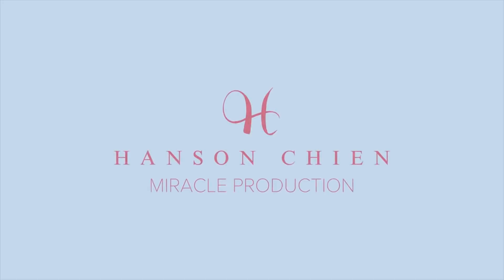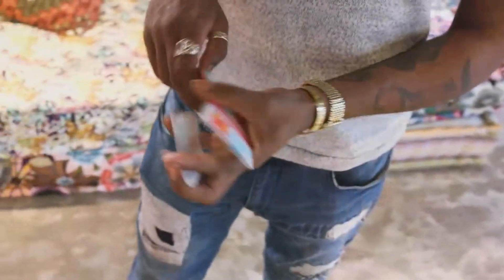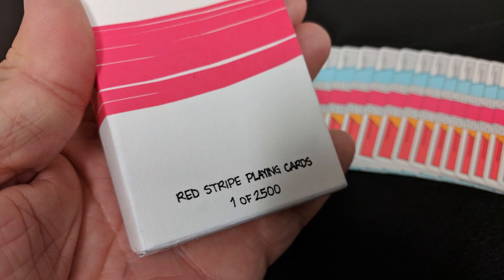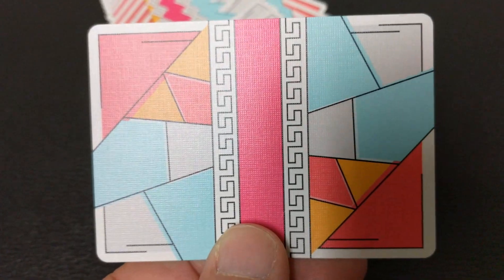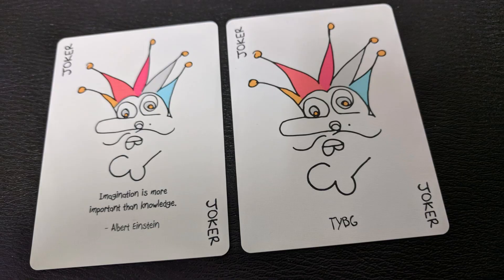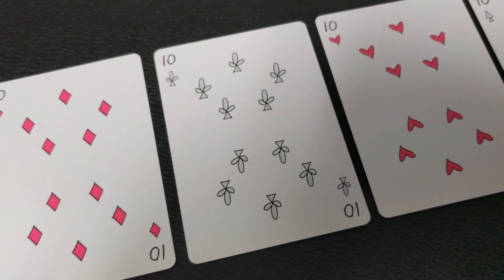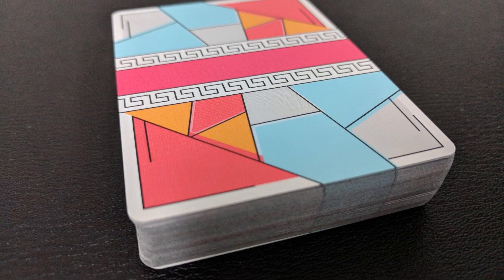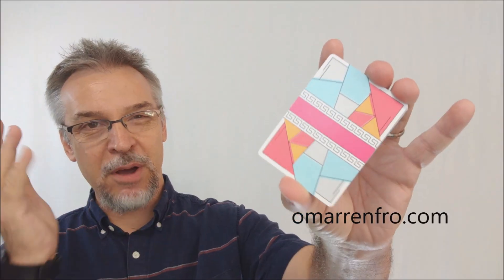Deck Review - Red Stripe Playing Cards